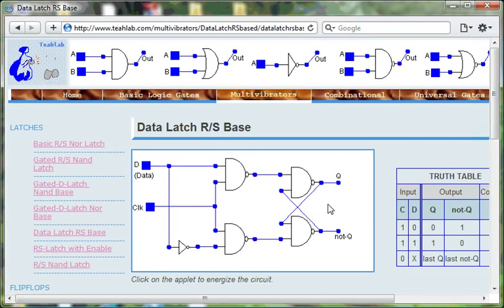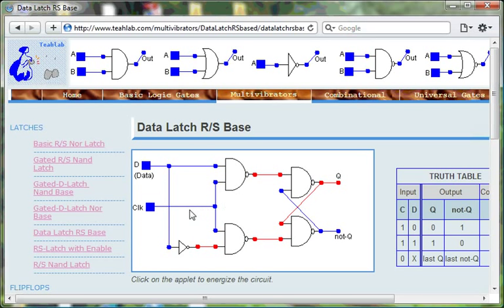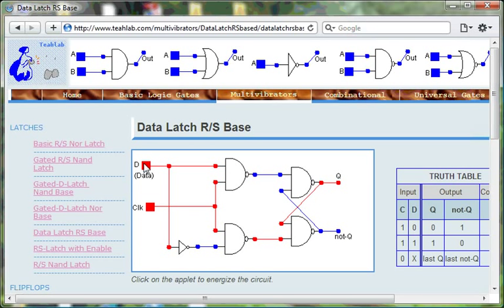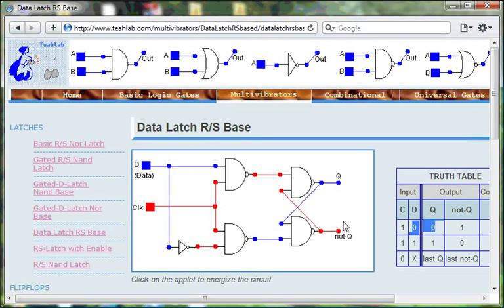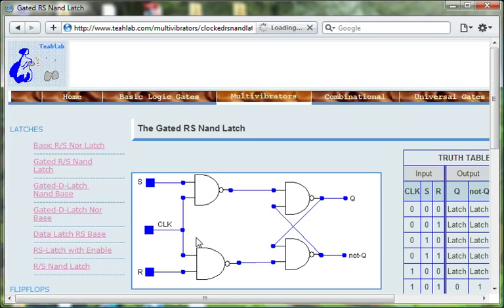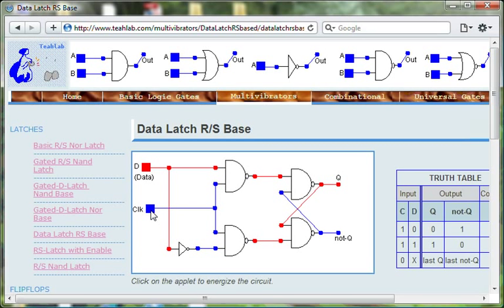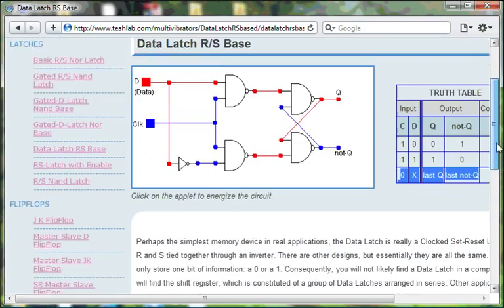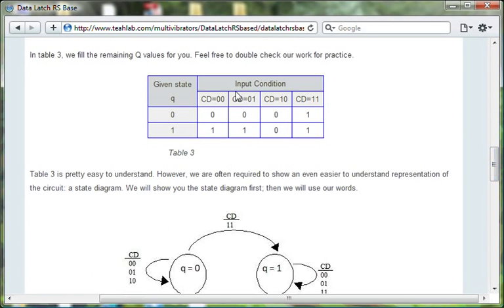Data (D) Latch RS Based -- Interactive Circuit Simulation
teahlab.com: This Data Latch is really a Clocked Set-Reset Latch with the inputs R and S tied together through an inverter. There are other designs, but essentially they are all the same. One Data Latch can only store one bit of information: a 0 or a 1.  As the interactive simulation is showing, when the clock signal is LOW the output is locked and cannot be changed; however, when the clock signal is HIGH then the output follows the input.